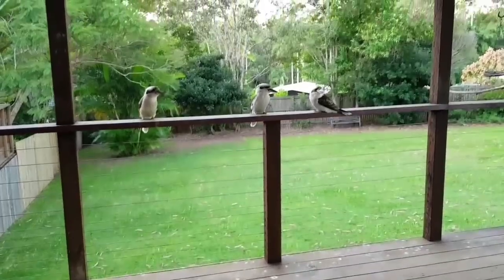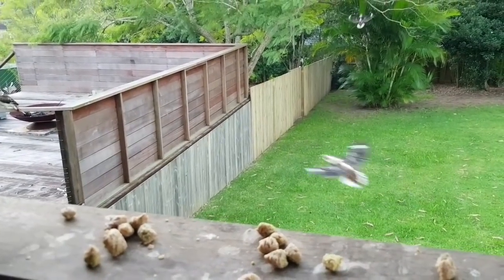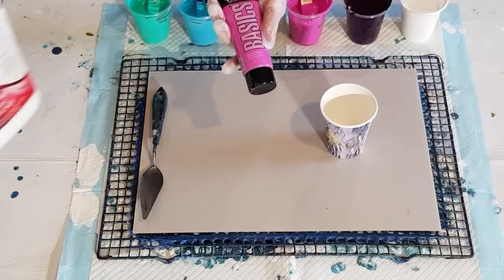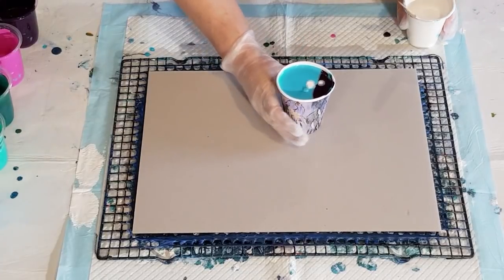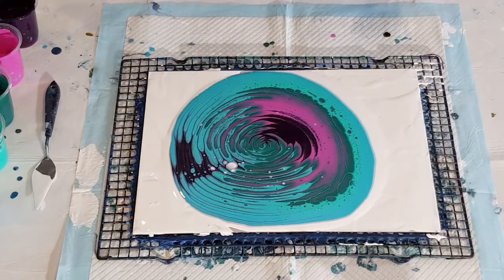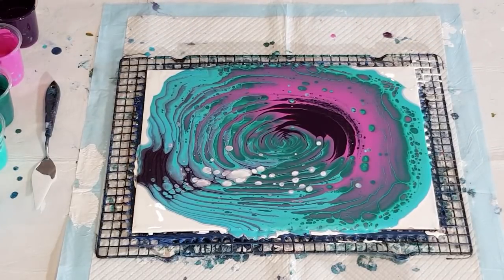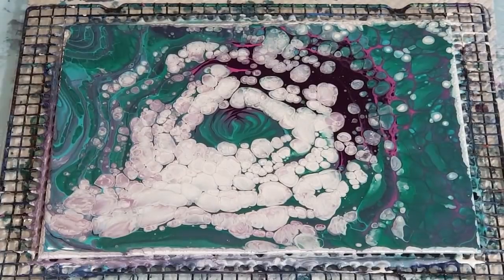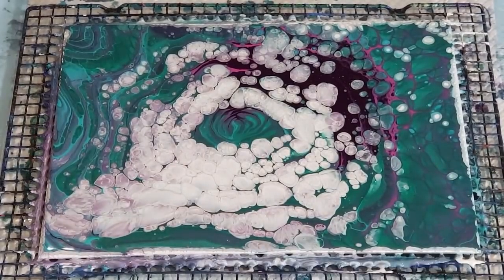#412 Gorgeous Cloud Effect Using Folkart Milk Paint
For this cloud pour, I used  3 parts Floetrol to 1 part Liquitex Basics paints.  I mixed the white paint mix 1 part Floetrol to 1 part paint as its much thinner than Liquitex Basics. I added 1 part Folkart white paint to 1 part white Artist Loft paint to create the cloud effect.